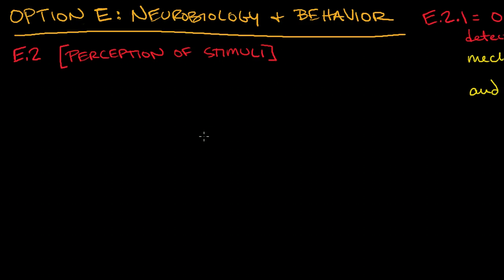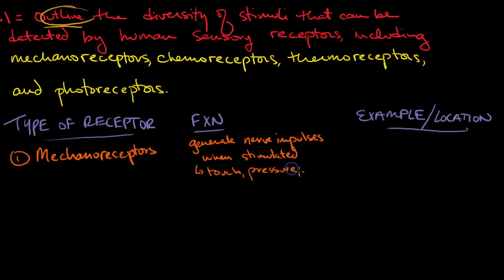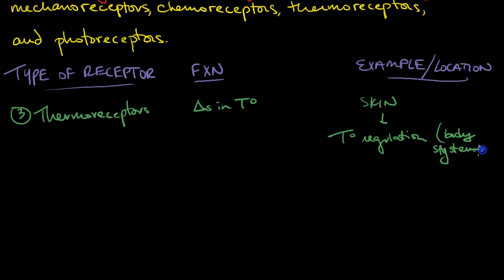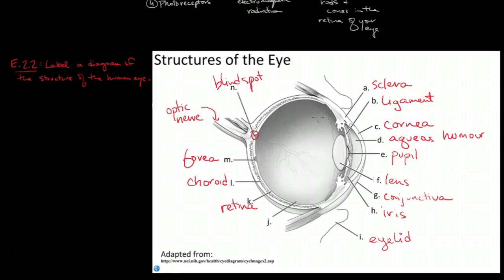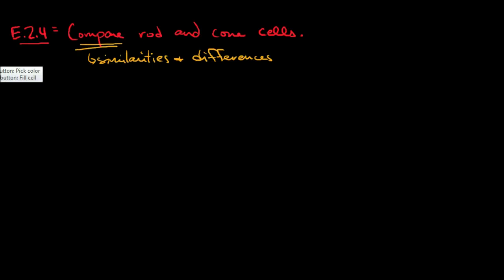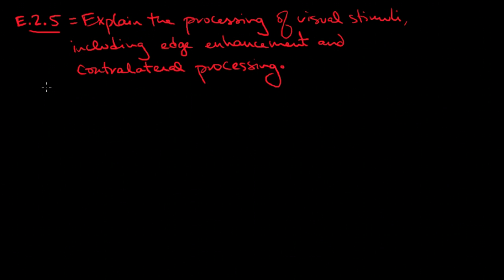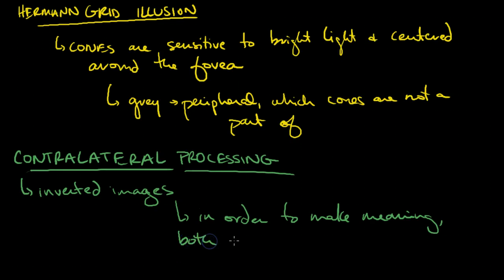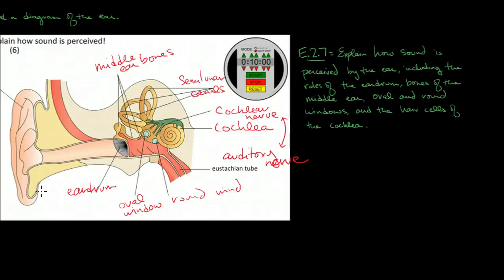Perception of Stimuli (E2)